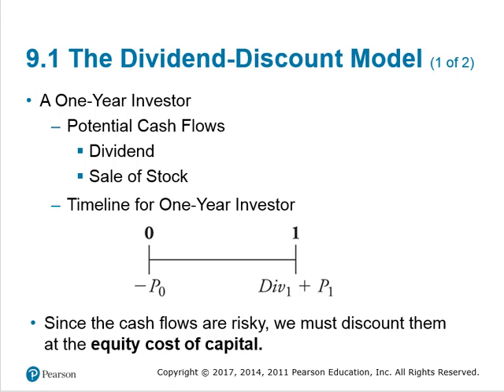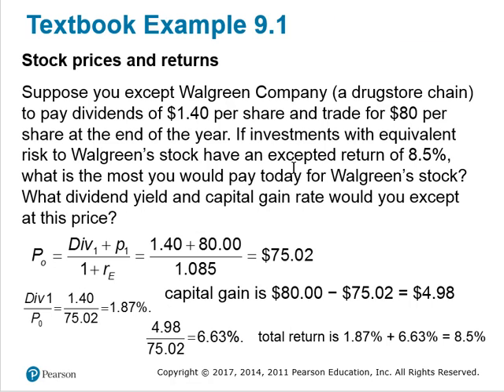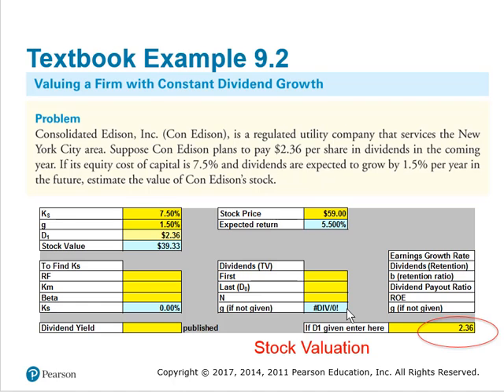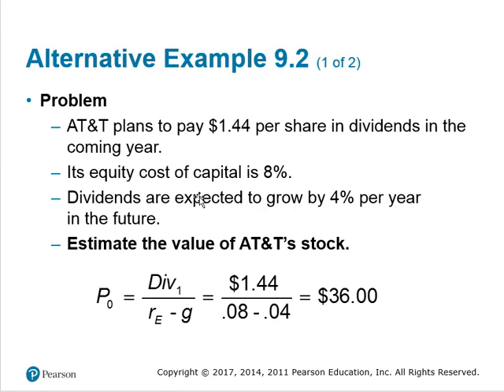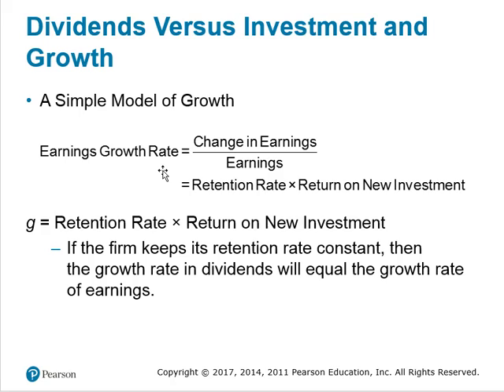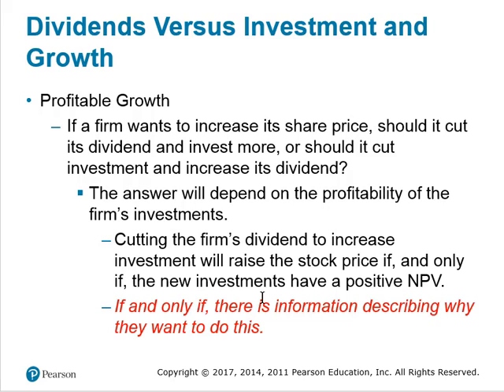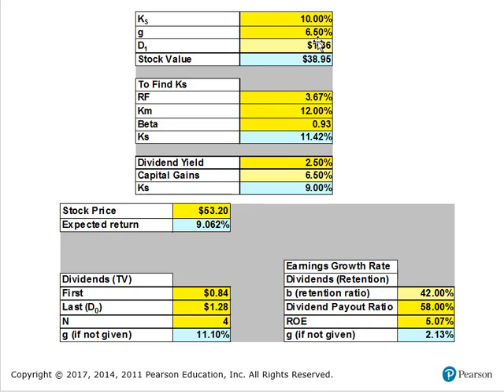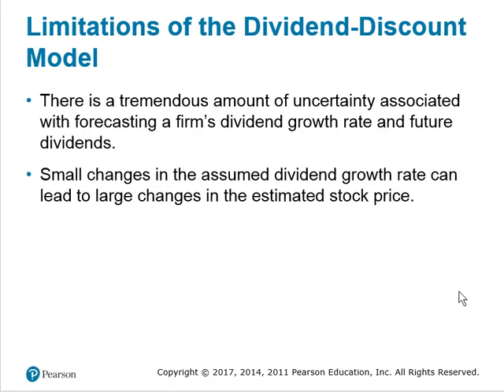C09 Stock Valuation pt1